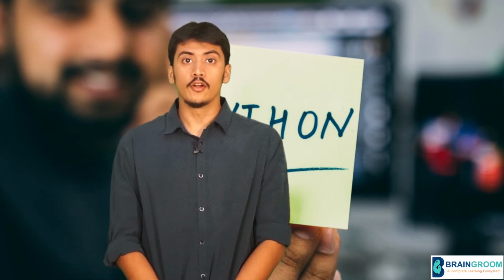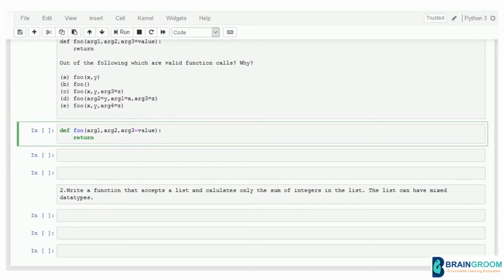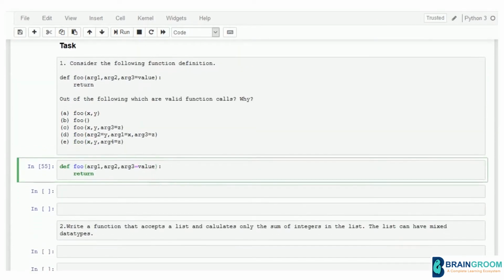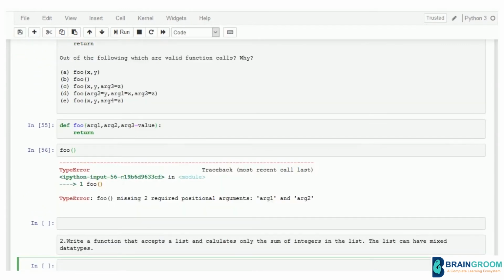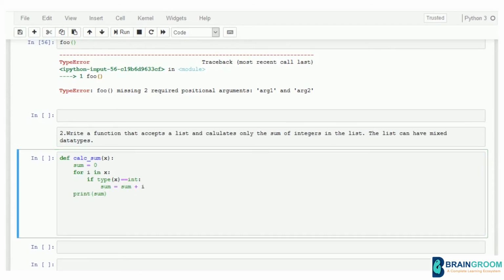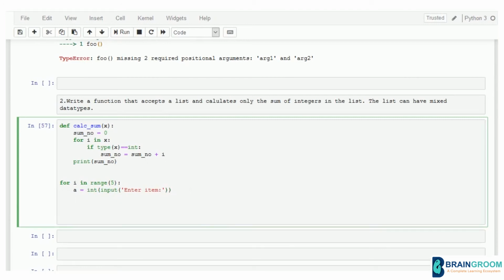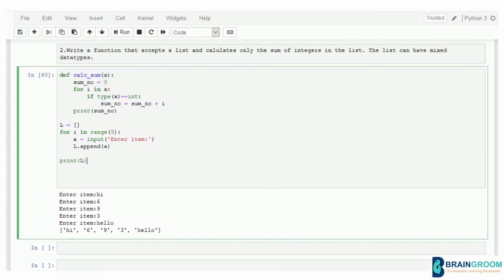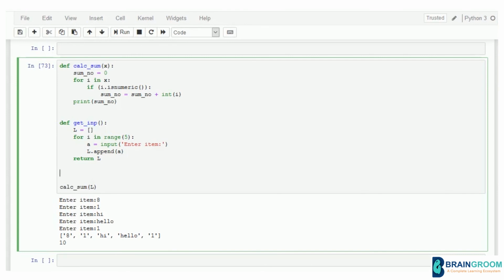14 Python Functions Part 3